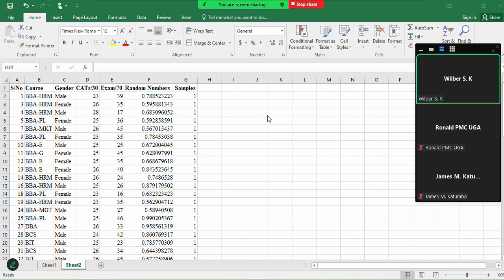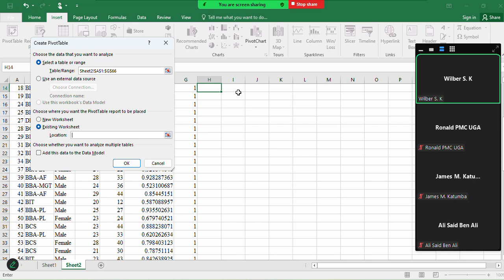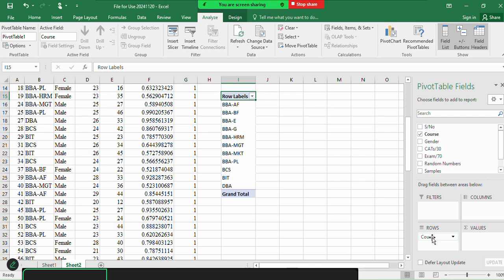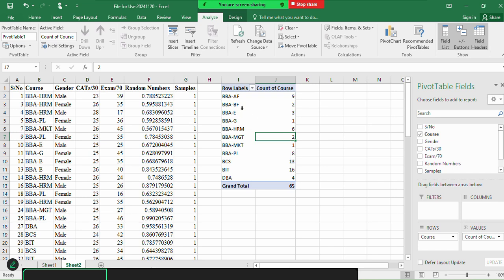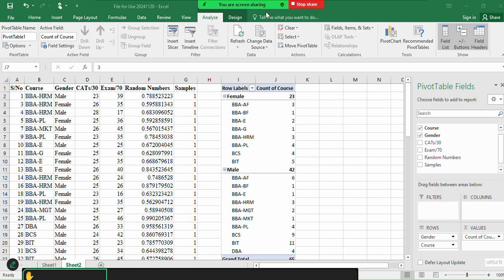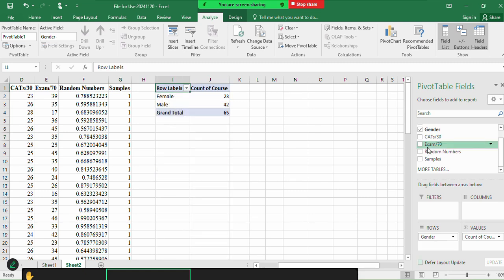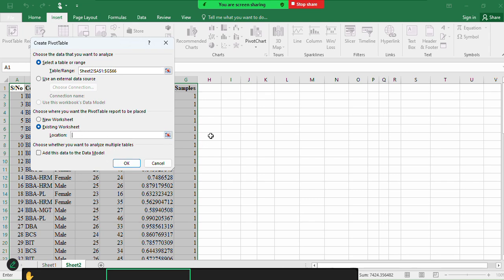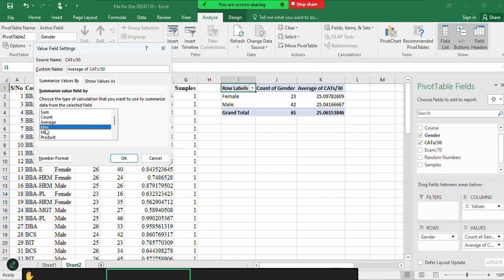Pivot Tables: Learn to Create Automated Tables: Wilber Ssebuyungo Kivekayunga (PhD Cand, NU)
Create Automatic Pivot Tables